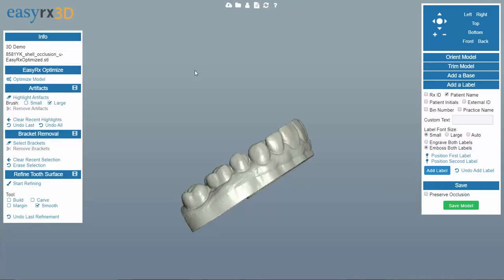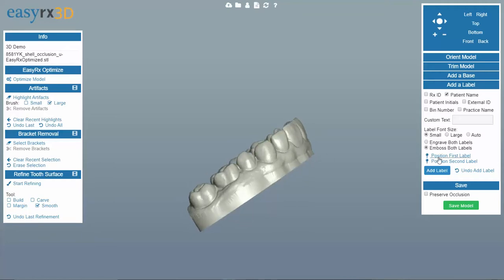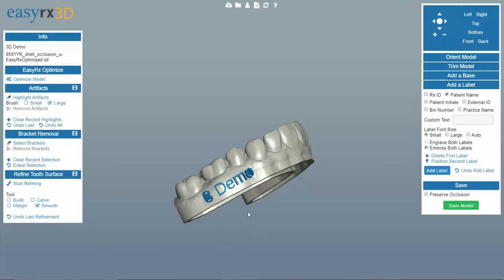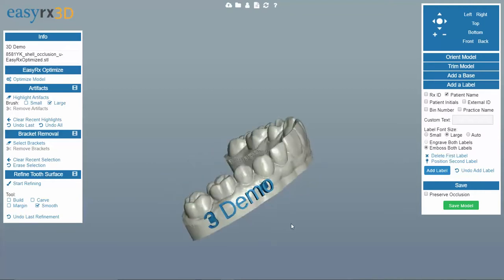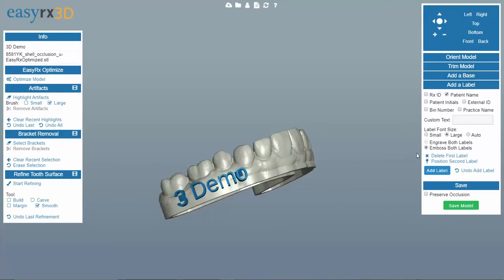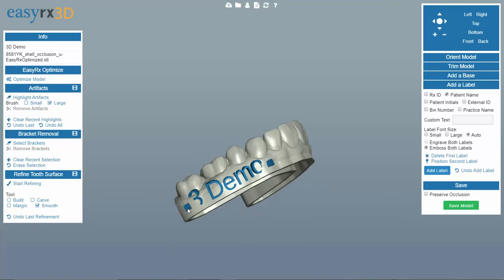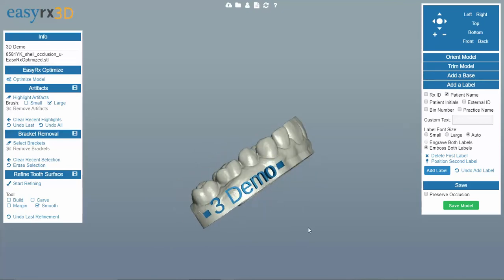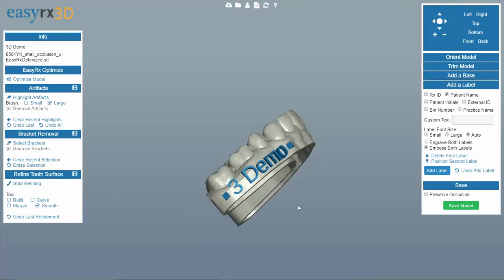EasyRx 3D Label Sizing Option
Short video how to use the label sizing options in EasyRx 3D